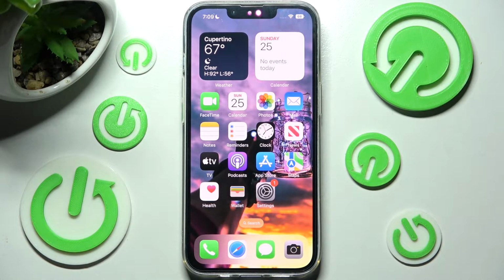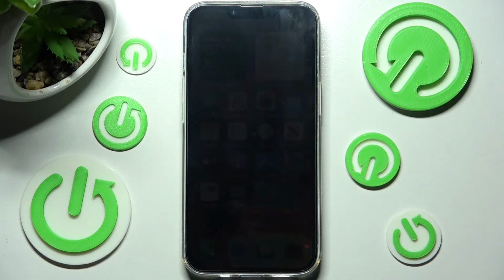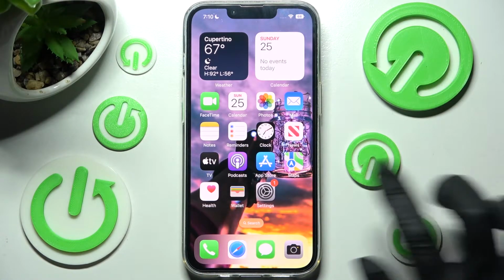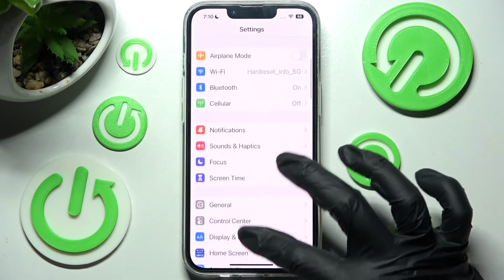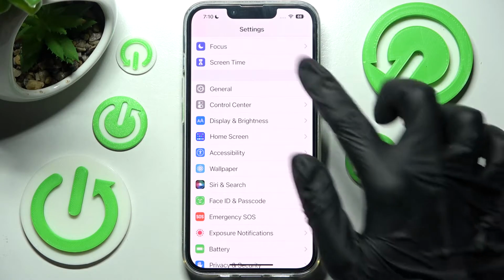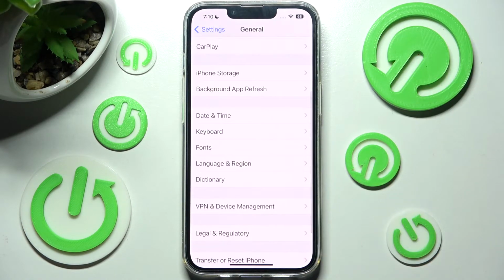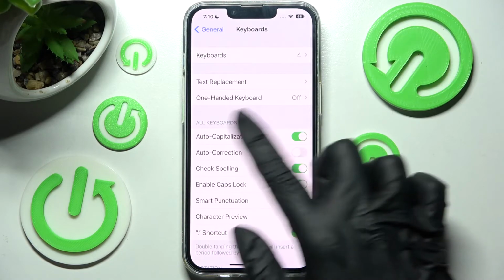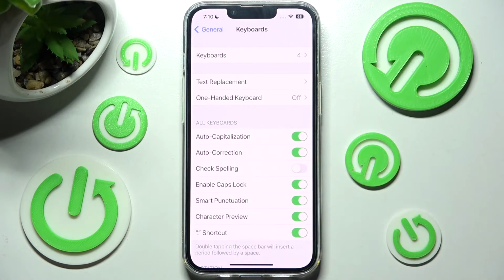How to Find Text Correction Options on iPhone 14 - Keyboard Correction Settings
In these options on the iPhone 14 you will find several options responsible for text correction like automatic spaces, writing a sentence with a capital letter or correcting spelling errors, for example.

How to Adjust Text Correction Options on iPhone 14? How to Manage Text Correction Options on iPhone 14? How to Open Text Correction Options on iPhone 14? How to Set Up Text Correction Options on iPhone 14?